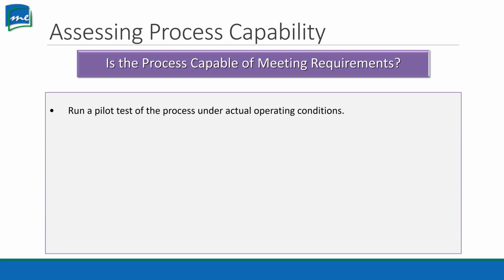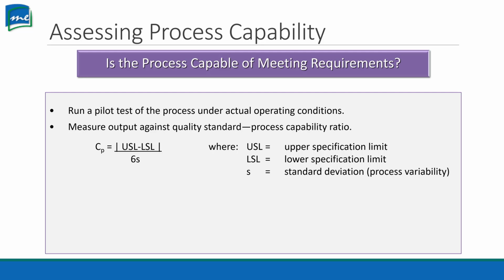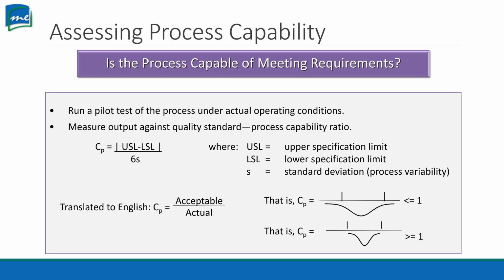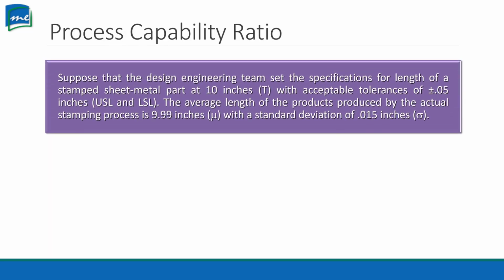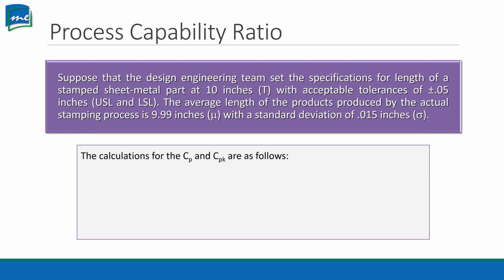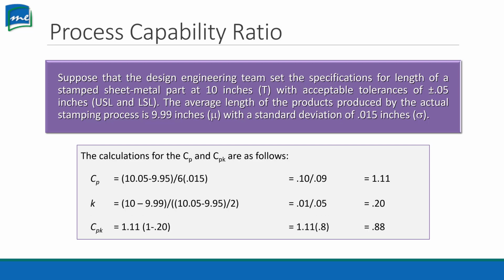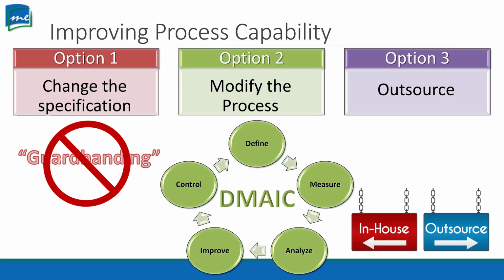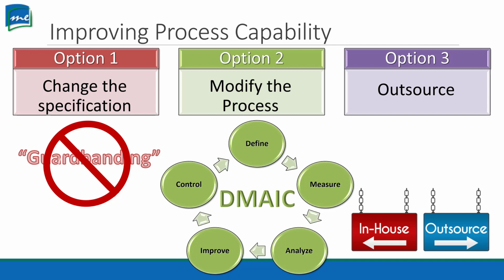BCOR 360 Topic 08.5 - Tools: Process Capability Analysis